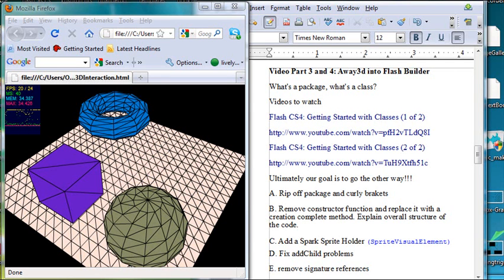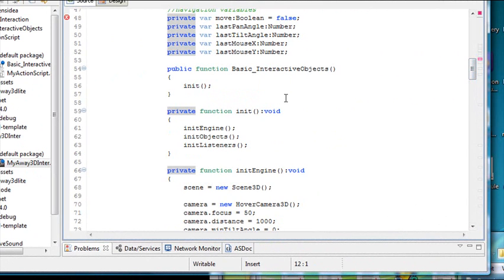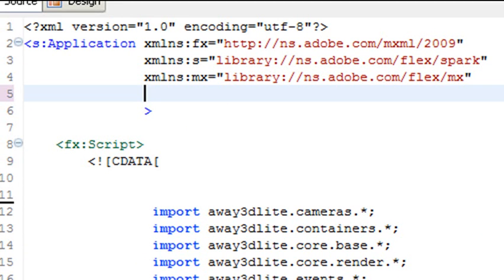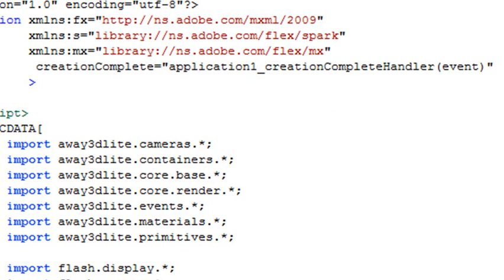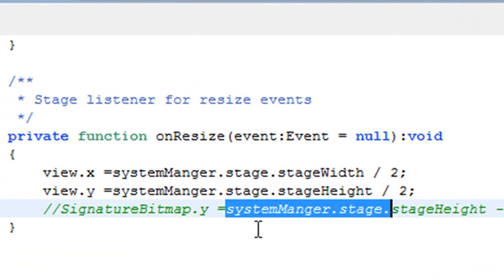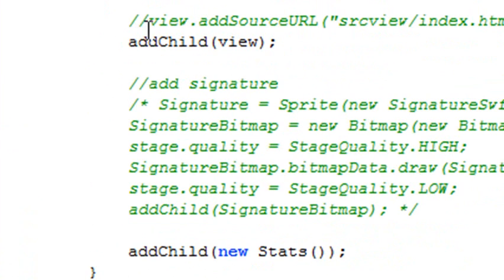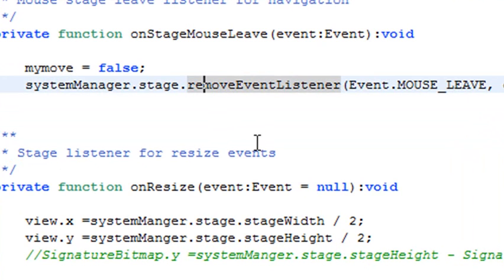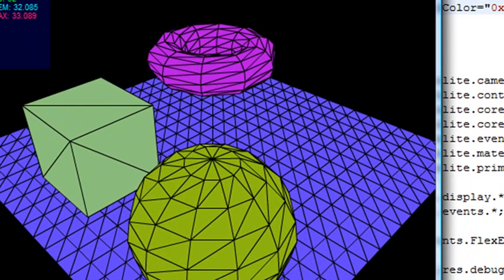Chapter 2: Away3d into Flash Builder Part 4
In this tutorial, you finish converting a package into a file that will run as action script in a Flex project. This tutorial was created by Mike Lively.